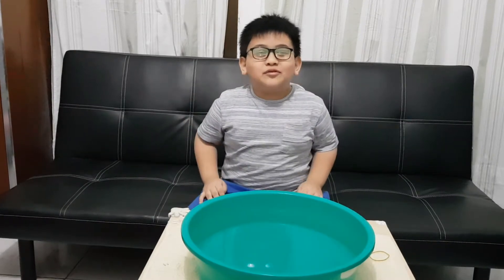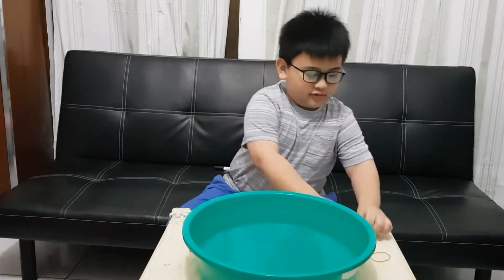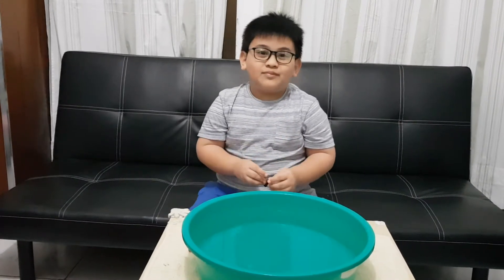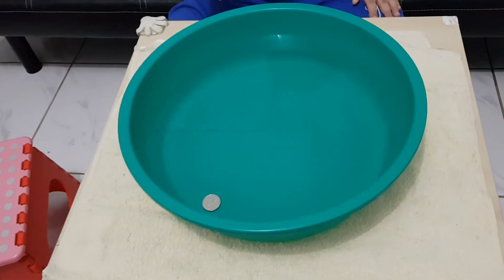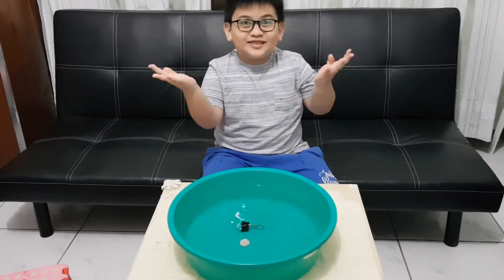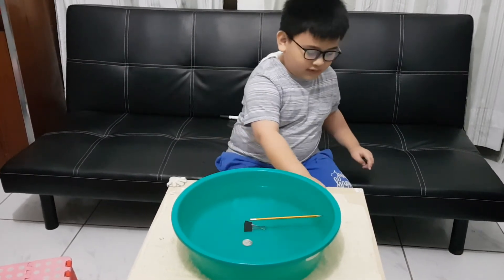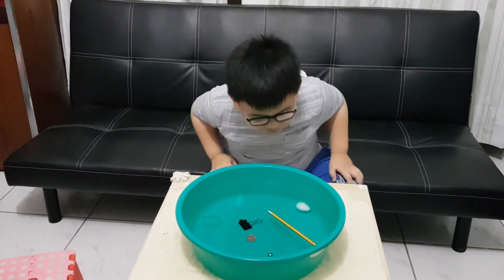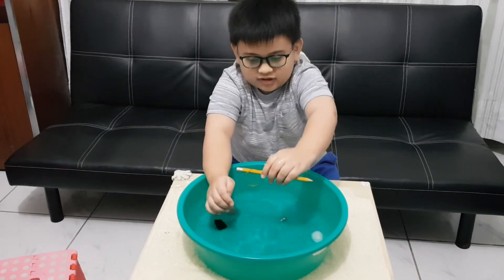Float and Sink | Cayden Jacob